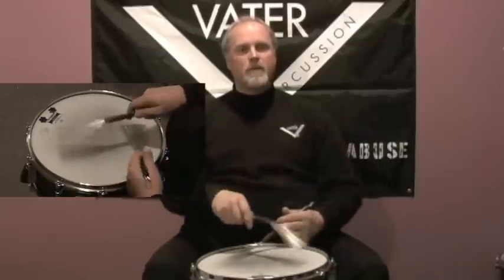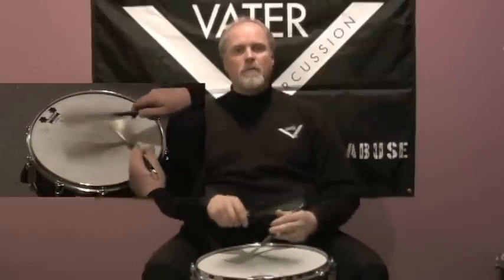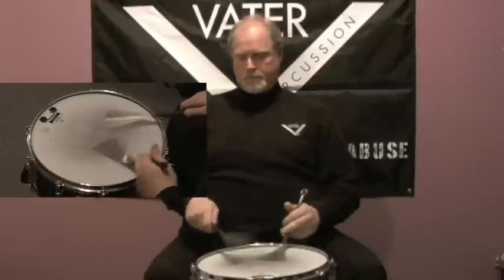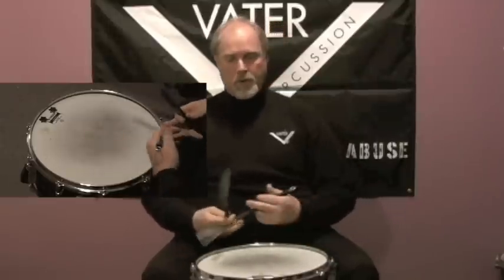Brush Lesson 5. Playing with a "2 Feel" .m4v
Learn brush patterns for playing with a "2 feel".